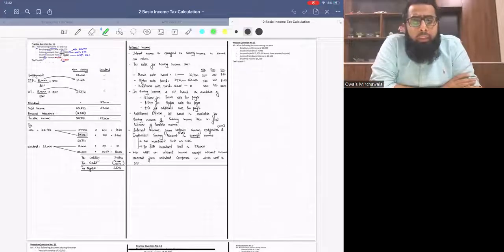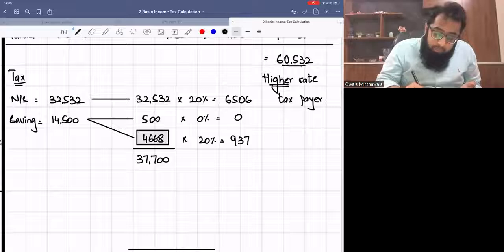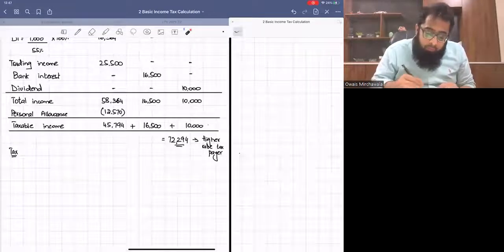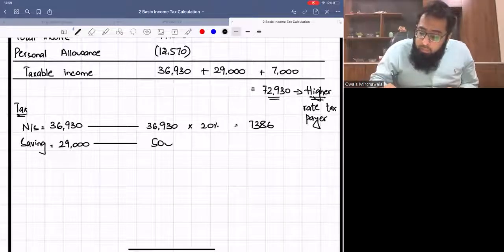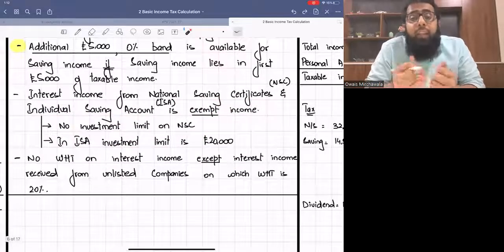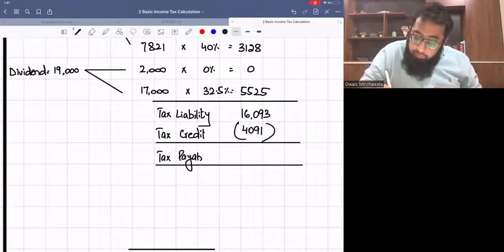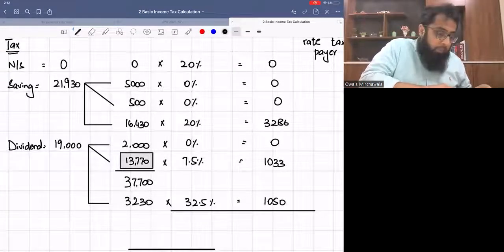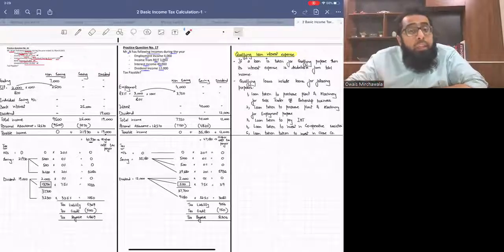Interest Income | ATX Course of ACCA Lecture 4 by Owais Mirchawala | Mirchawala Hub of Accountancy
Welcome to Lecture 4: Interest Income from the ATX Course of ACCA by Owais Mirchawala, presented by Mirchawala Hub of Accountancy. This lecture is designed for ACCA Pakistan students preparing for ACCA Advanced Taxation (ATX) and other ACCA Optional Papers.

In this session, Sir Owais Mirchawala explains the taxation rules for interest income with a practice question, making it easier for students to understand exam requirements. Whether you are attending ACCA Online Classes or preparing through self-study, this lecture will help you strengthen your tax concepts.

📌 What you will learn in this lecture:
      . How interest income is taxed in Advanced Taxation ACCA
      . Step-by-step solution to a practice question
      . Common mistakes in ACCA Exams and how to avoid them
      . Practical ACCA Tips for better performance

This lecture is part of our series for ACCA Career growth, ACCA Future preparation, and success in ACCA Results. It is highly recommended for students looking for clear ACCA Student Guidance and strategies used by ACCA Toppers.